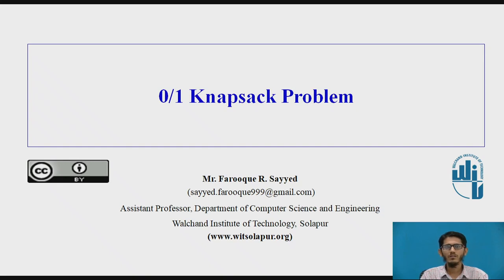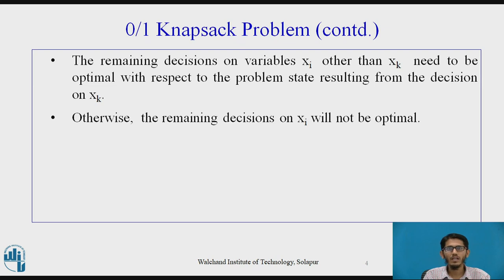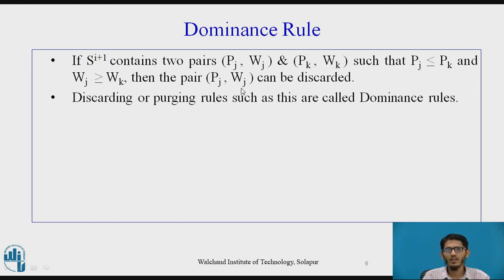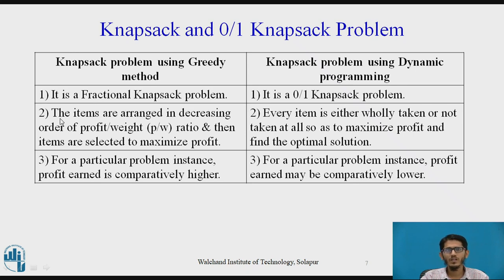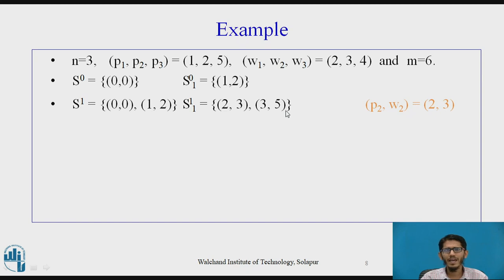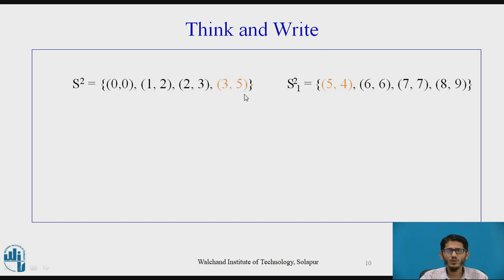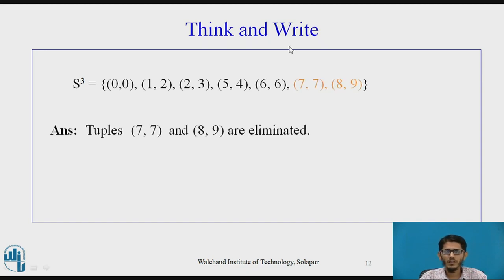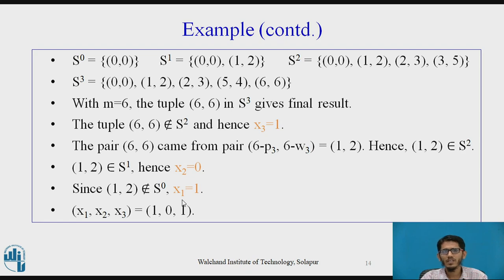0/1 Knapsack Problem